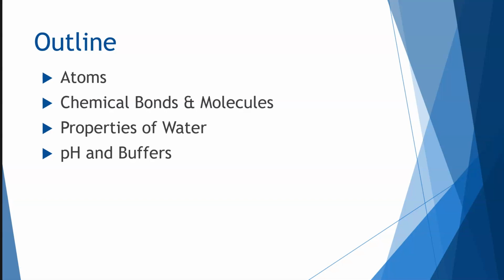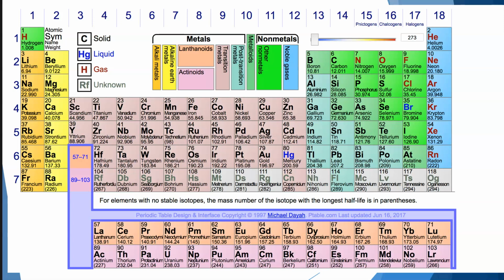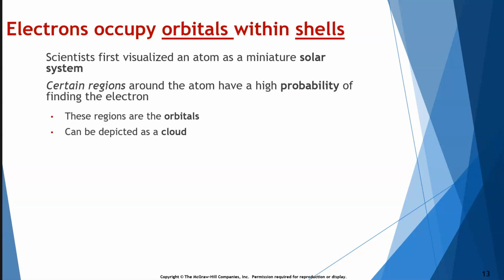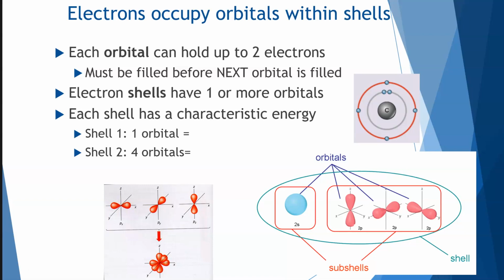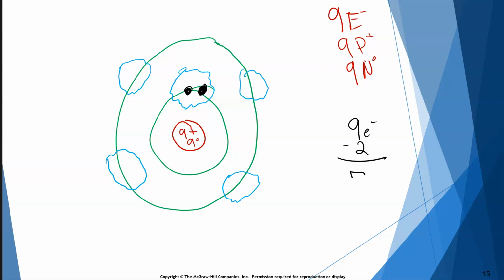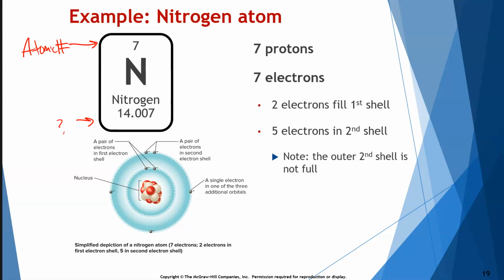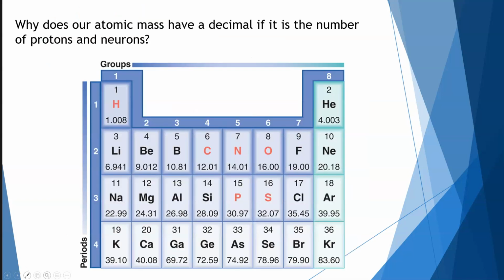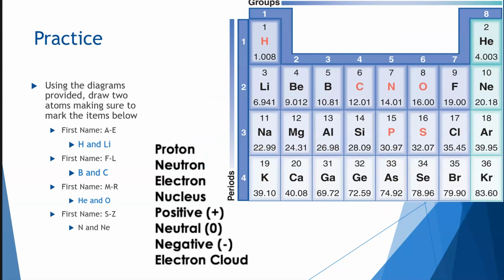Atoms & Subatomic Particles